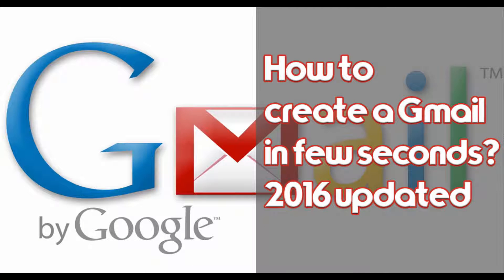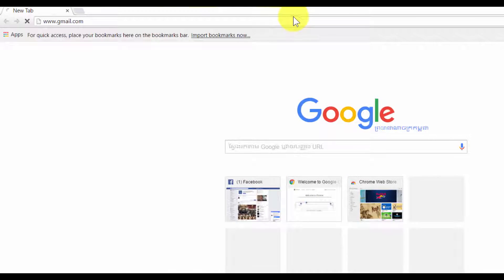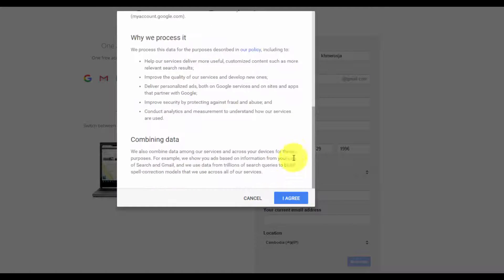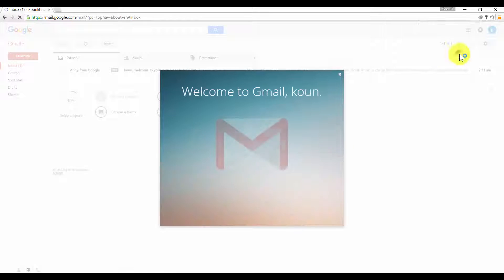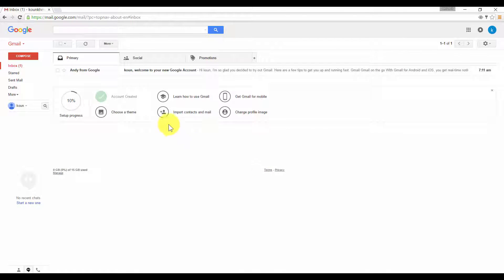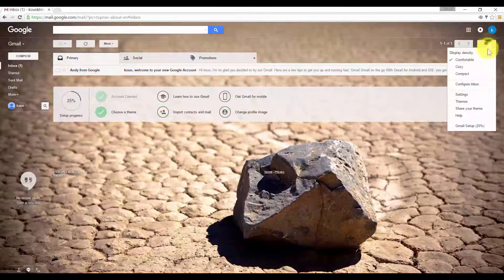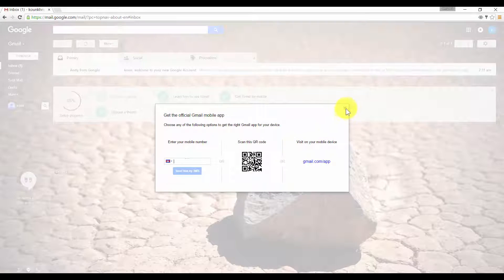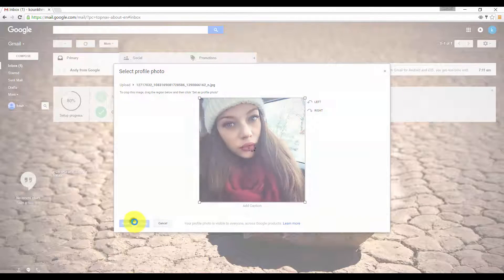How to create a Gmail account 2016 | How to make a gmail account | without phone verification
In this short video tutorail will  demonstrate step by step to create a Google account 2016 | How To Make A Google Account 2016.

Gmail was one of the best Email service that everyone has been used since 2004. And became one of everyone favorite mail.
If you haven't got a Gmail account account yet. You are the absolute beginner you don't know how to create a google account. Then you are in the right place.
In this tutorial we will show you how to sign up for gmail account in a few seconds.
Just follow the instruction on the screen and follow all the steps in a few seconds, you will be able to get a new Gmail account.
After you watched this video and you have any problem please don't hesitate to ask us for help. Just enter your comments in the comment session below. We will try our best to help you.

How to create a Gmail account without phone verification,
How to create a Gmail account without phone number 2016,
welove2share,
gmail account,
make gmail account,
how to make a gmail account,